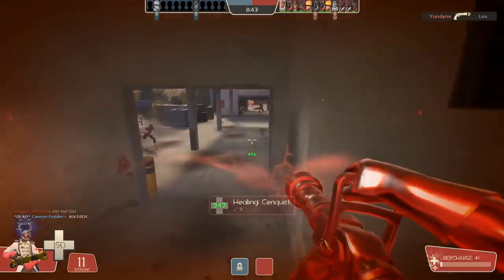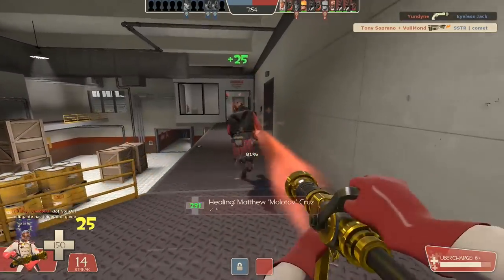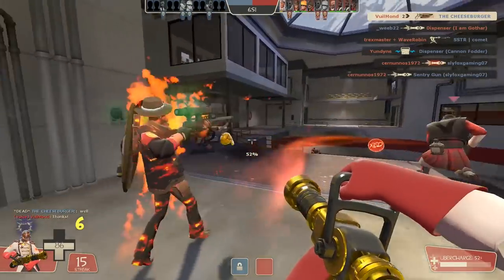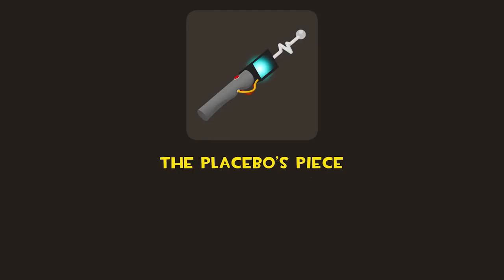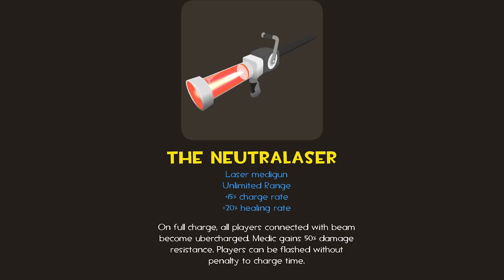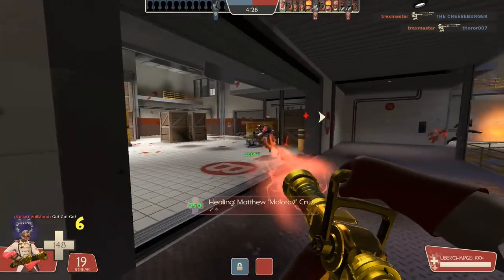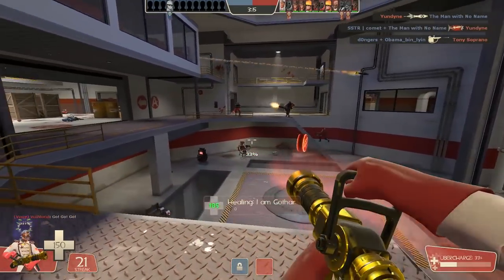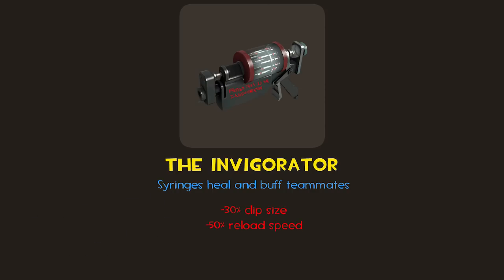New Medic Weapon Concepts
The more I see you all like what I do, the more I'll post!

📈And don't forget, we're always welcoming new member to our Steam Group!
Join for video updates, stream announcements, giveaways, and a chance to be in one of my videos!

✪A bit on the video✪
Just some weapon concepts I'd been thinking about. Medic is hard to come up with stuff for. Everything is so...picky.